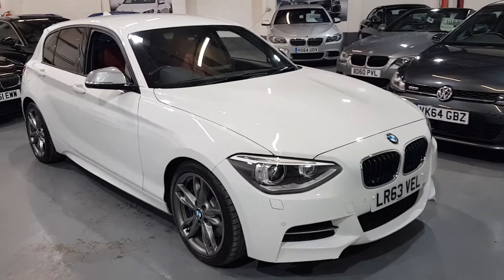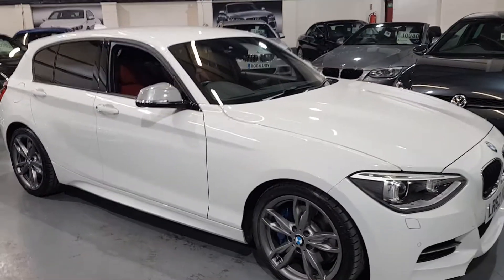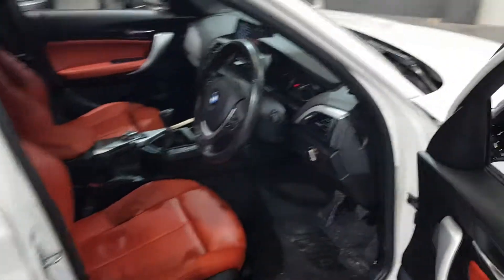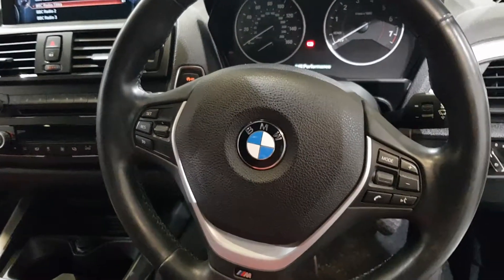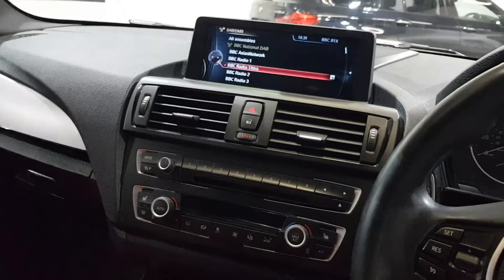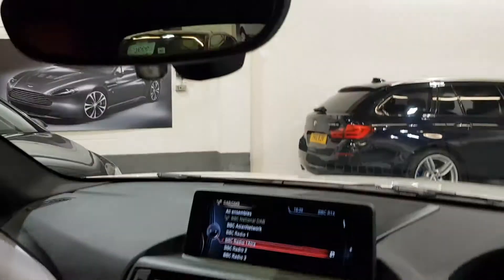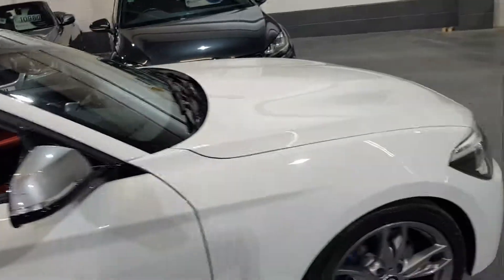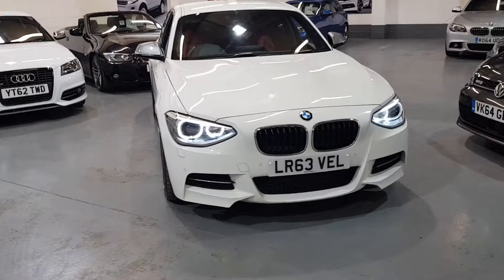BMW M135i M Sports Hatch 3.0 5 Door